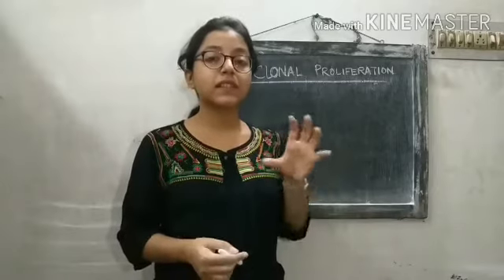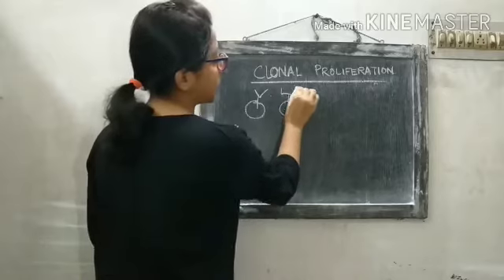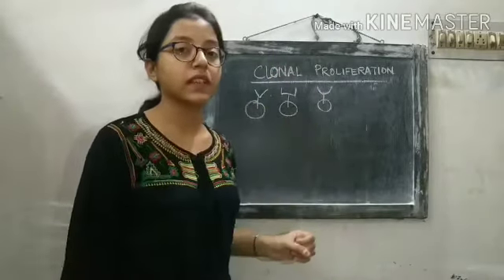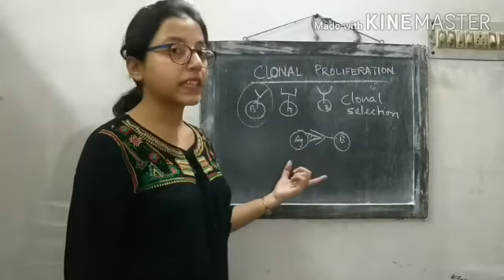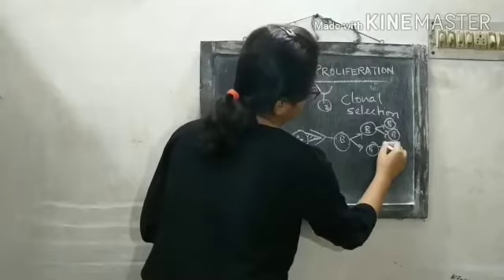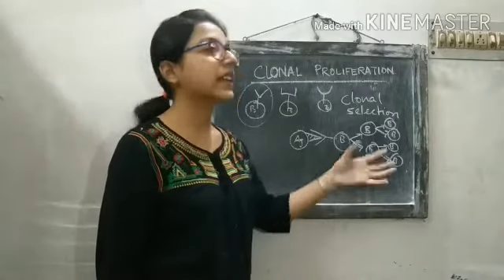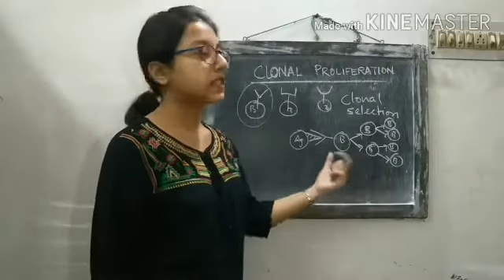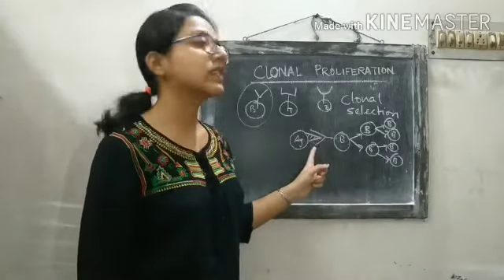CLONAL PROLIFERATION (IMMUNOLOGY)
Detailed description of the process of CLONAL proliferation of immune cells upon antigenic stimulation.